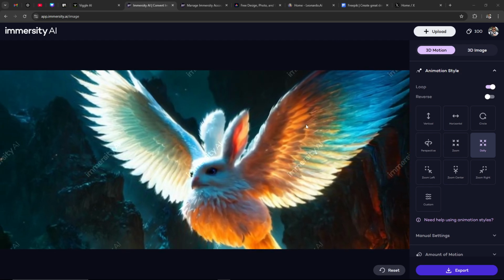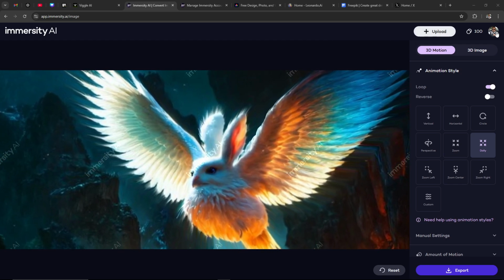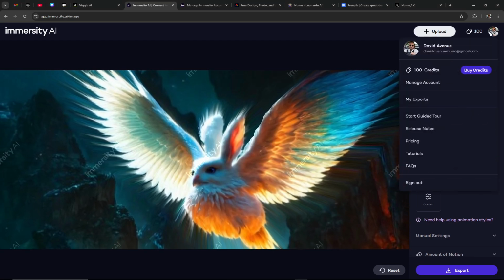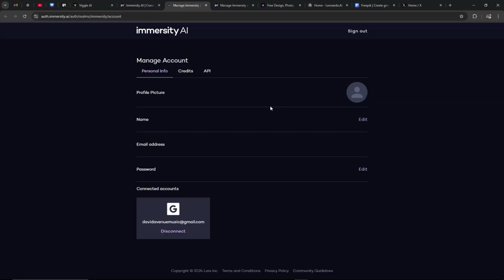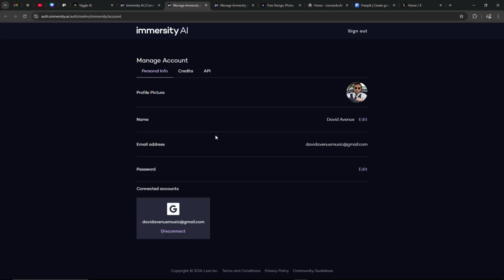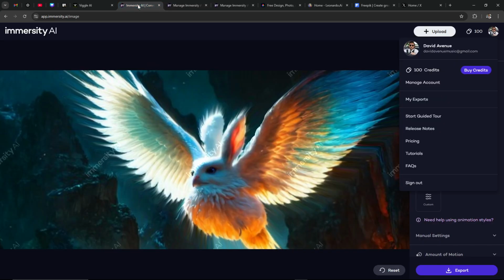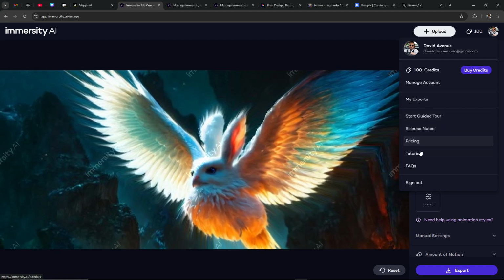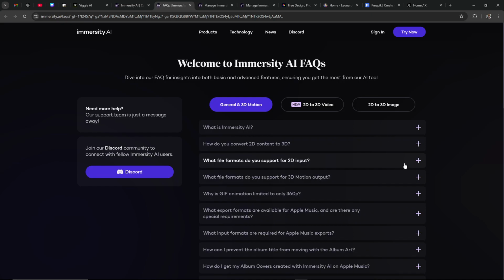How To Delete Your Immersity Ai Account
Learn how to delete your Immersity AI account with this straightforward step-by-step guide.